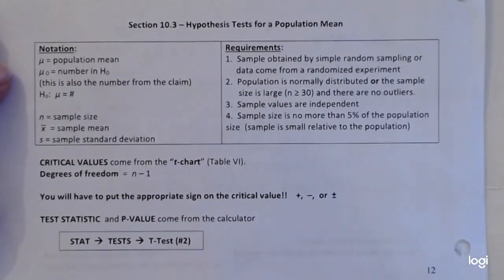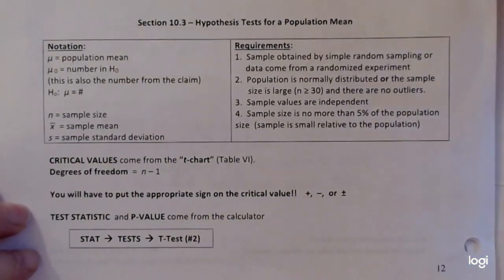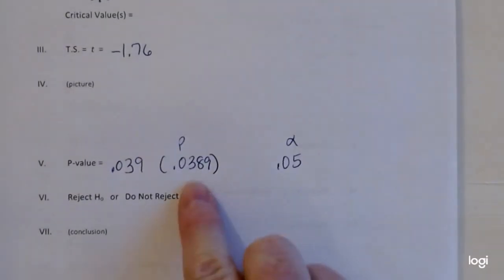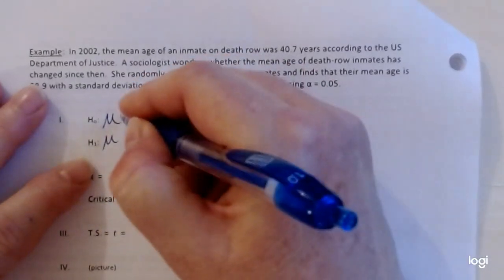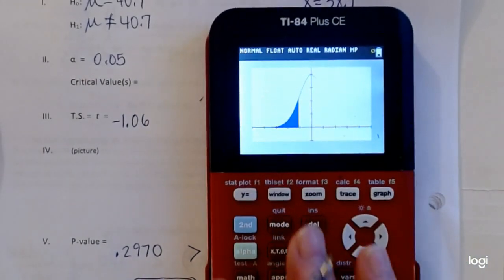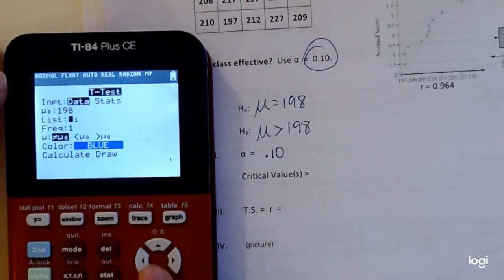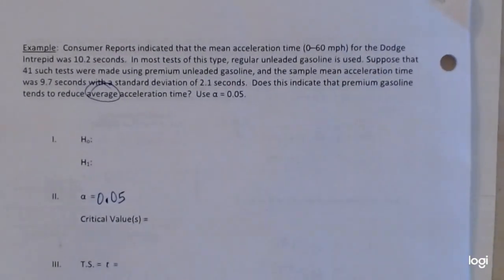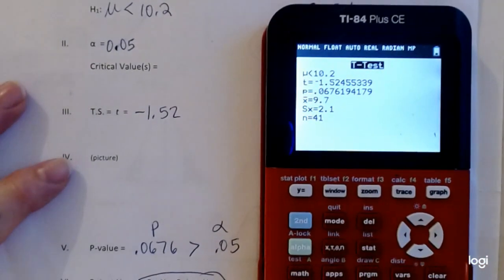10.3 Hypothesis Test for a Population Mean